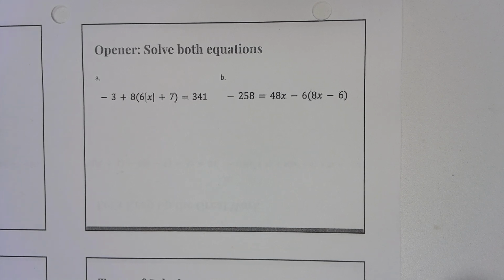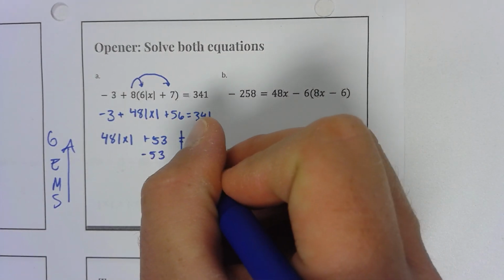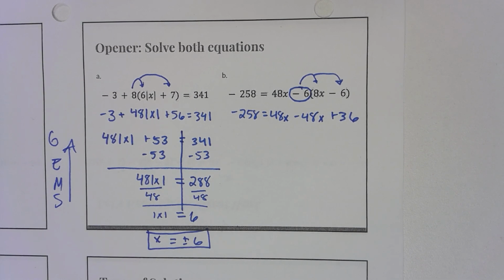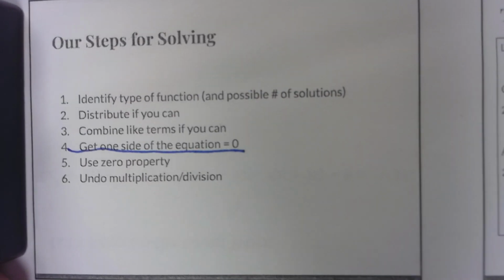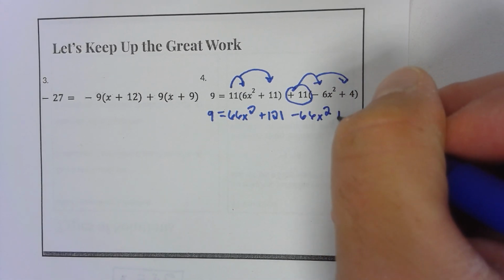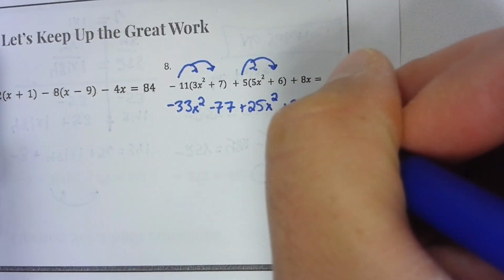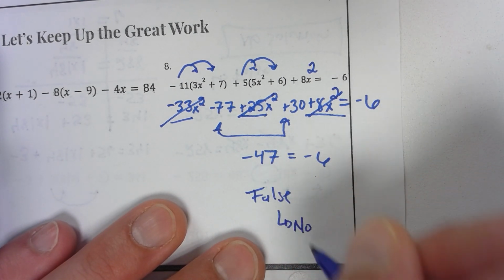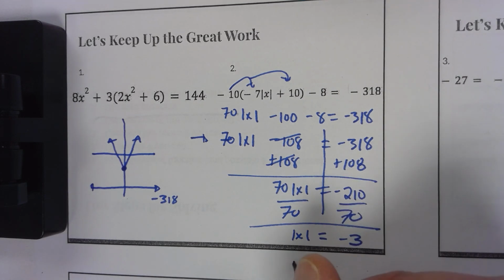Unit 3 Lesson 6 - More Solving